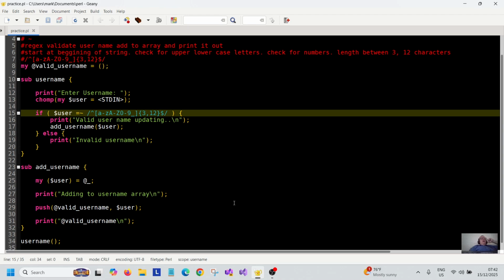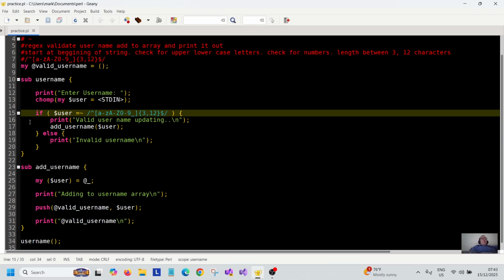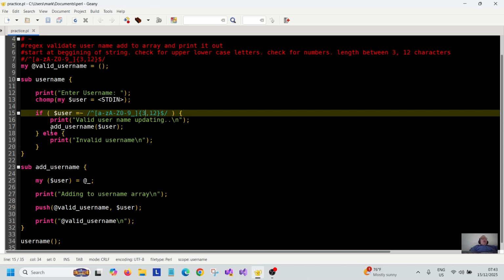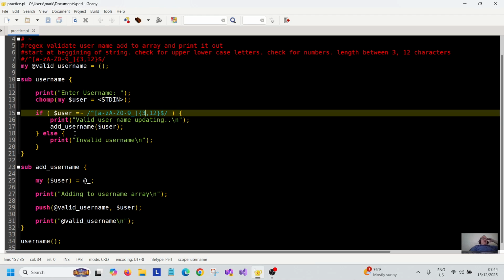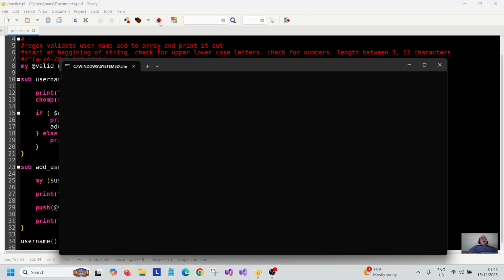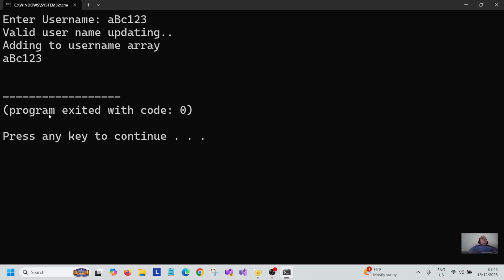Perl Username Validation Explained: Why This Simple Script Prevents Bad User Input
Most beginner Perl scripts accept any input — and that is risky.

In this video, you build a Perl username validation script using regular expressions and store only valid usernames in an array. This small project demonstrates a real-world technique used to prevent bad user input in CLI tools and automation scripts.

Perfect for Perl beginners, regex practice, and practical scripting skills.